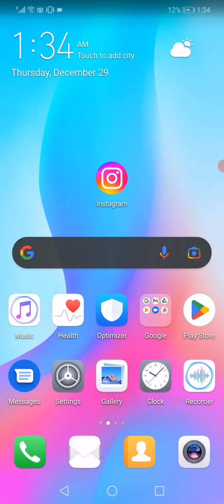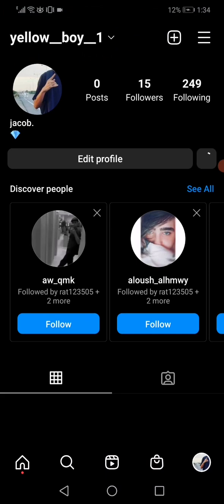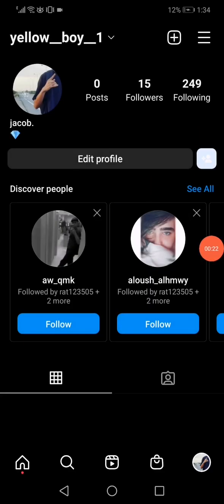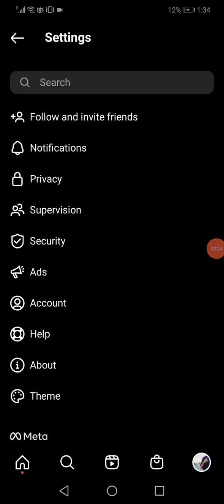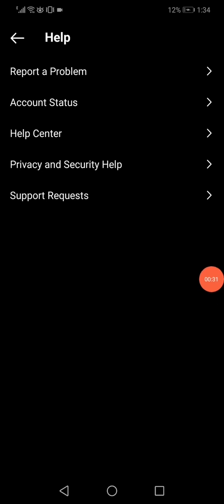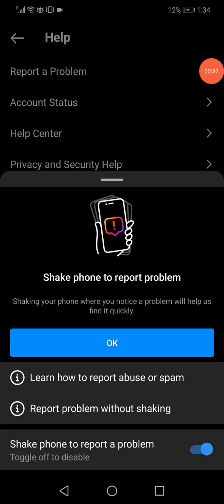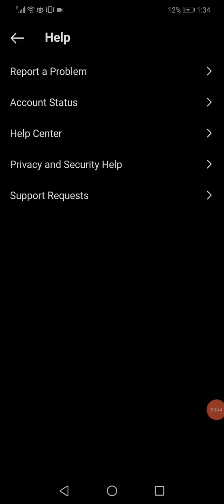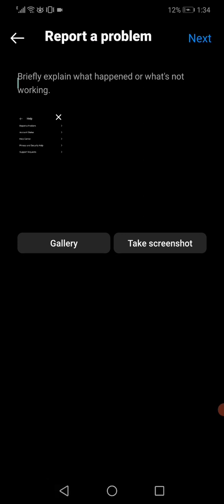Fix instagram you can't send messages for 3 days | You can't send message for 3 days instagram